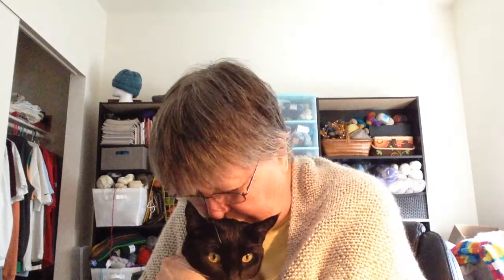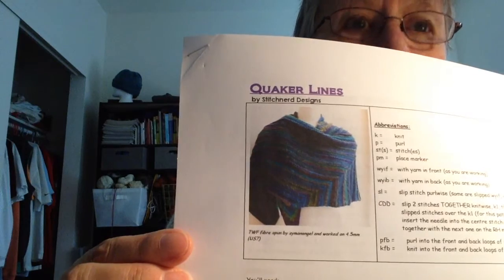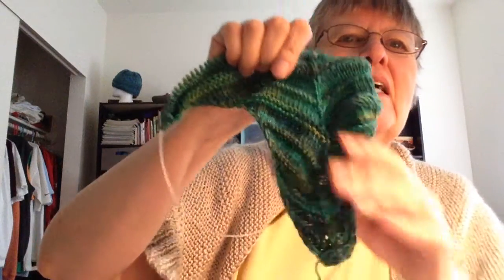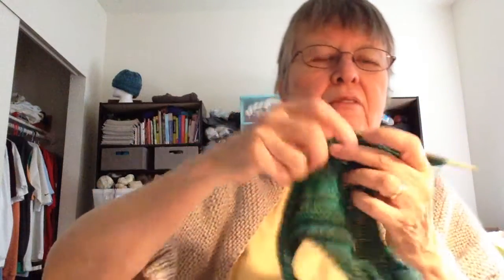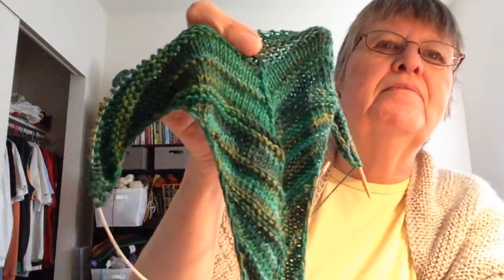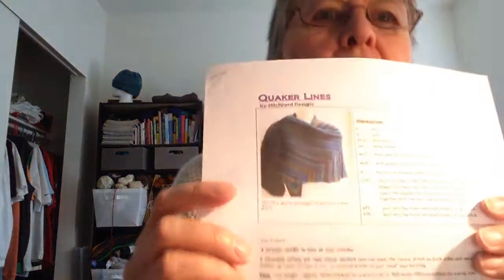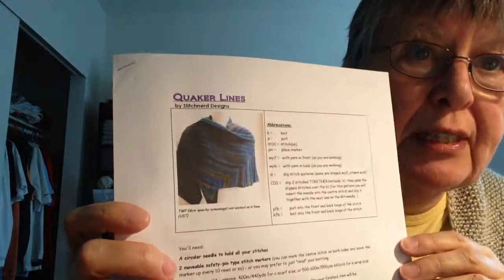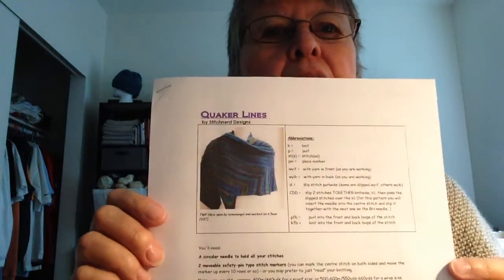Estyknits Episode 16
Another Door Opens by Sara Bauer
Quaker Lines by Stitchnerd Designs
Garter Leaves by Classic Cable Knits (Christina Wall)
Stitch of the Week:  Shetland Lace (Knit) by Knit and Crochet Now
Noro Knitting Magazine, Issue 8
Teahouse Knits Podcast